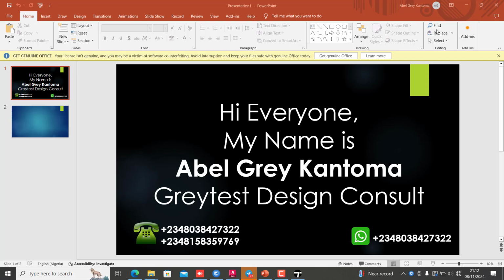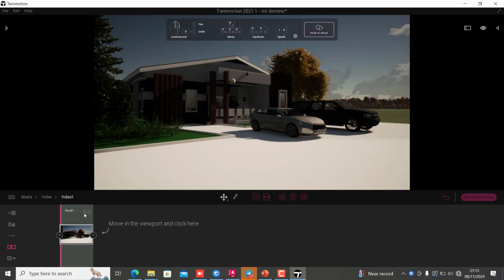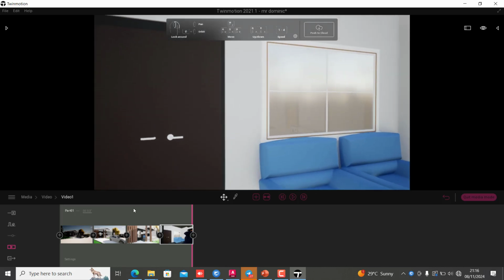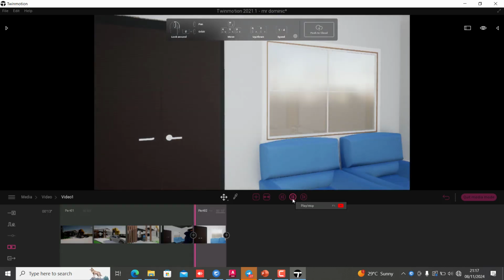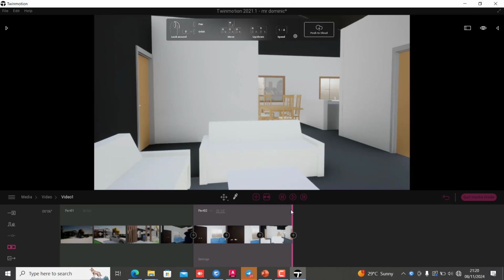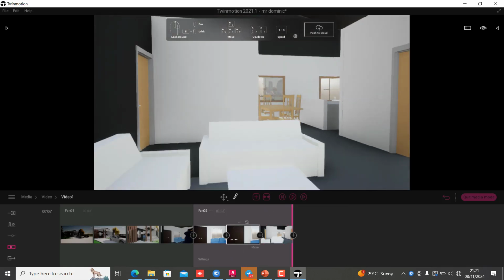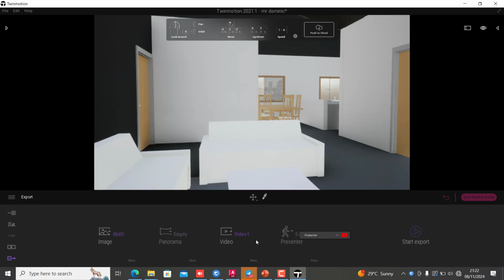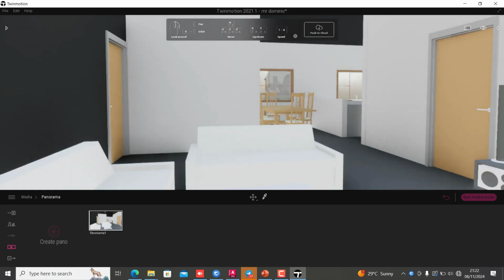Twinmotion masterclass episode 6